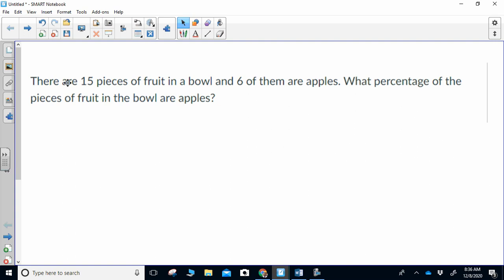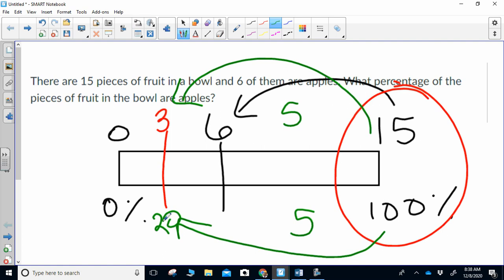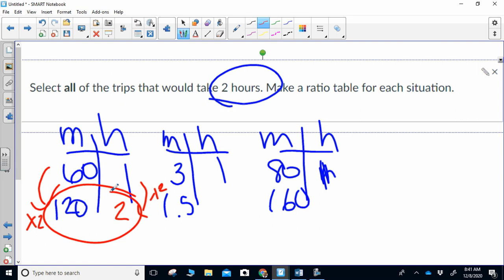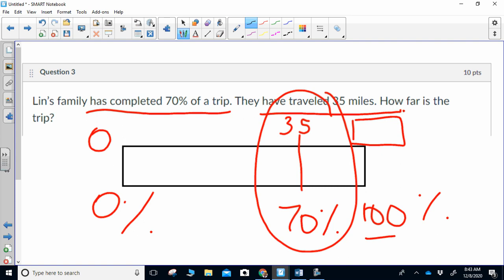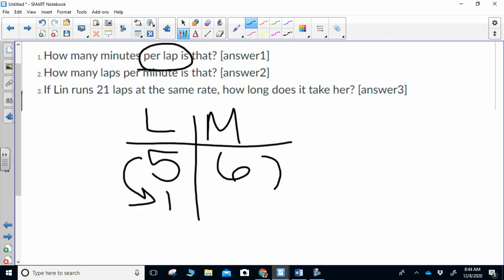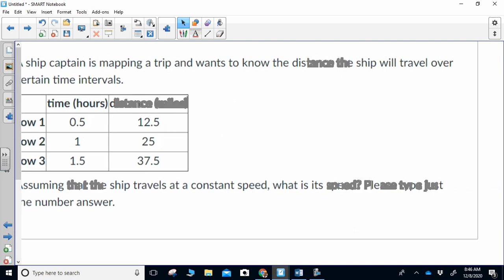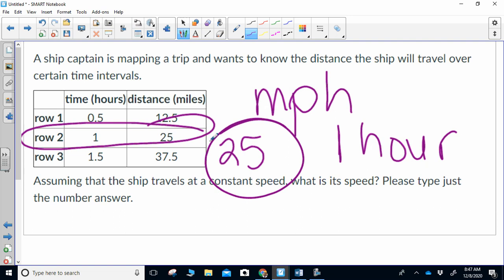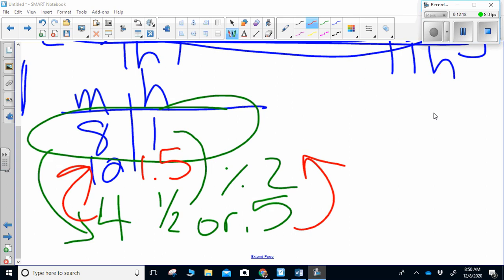test corrections Final Test OUR unit 3 ratios and percentages